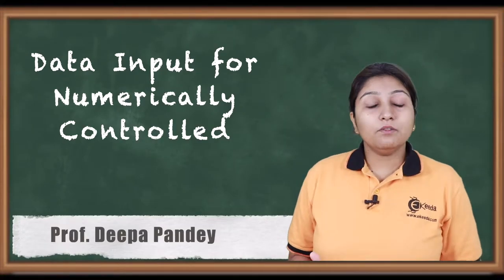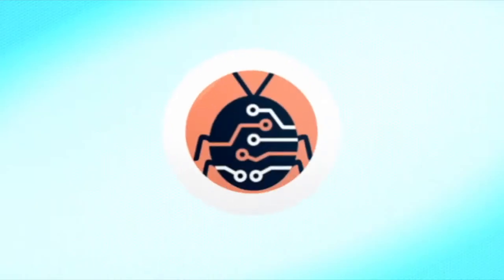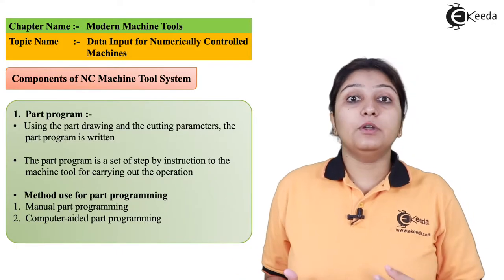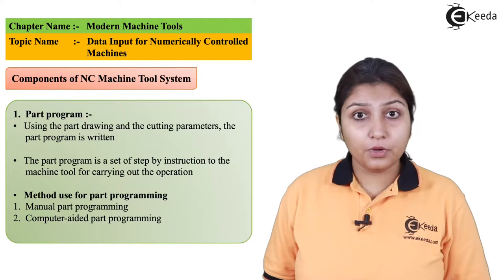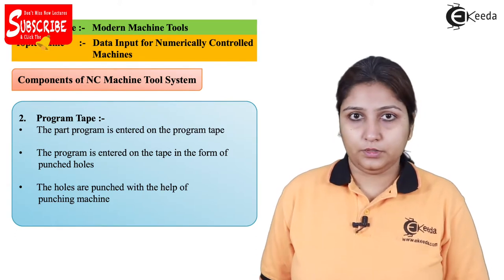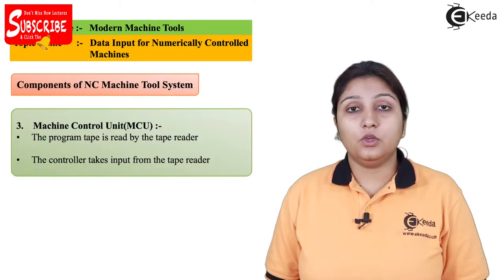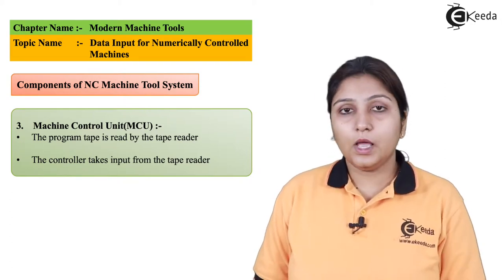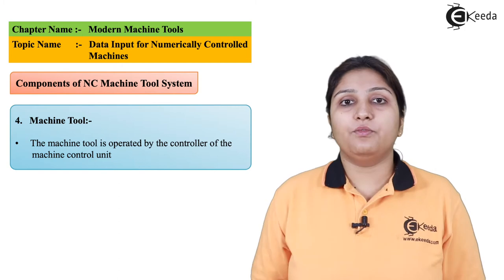Data Input for Numerically Controlled Machines - Modern Machine Tools - Production process 1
Video Name - Data Input for Numerically Controlled Machines

Chapter - Modern Machine Tools

Happy Learning!